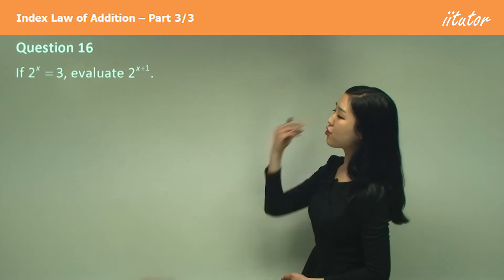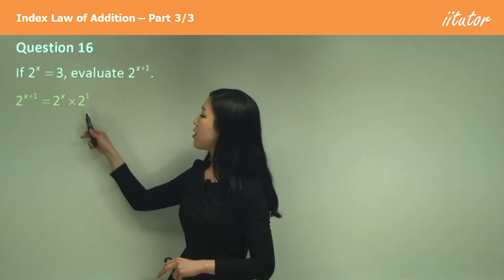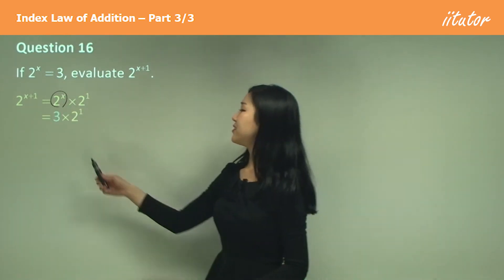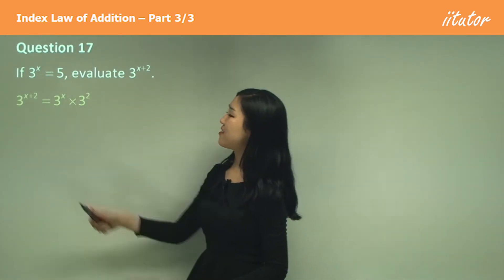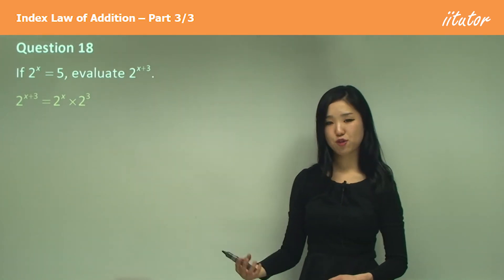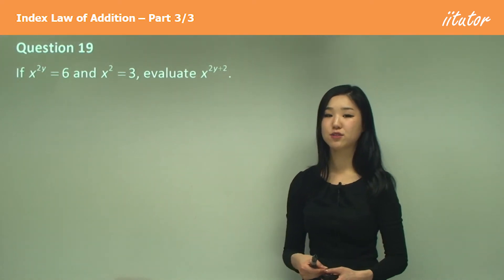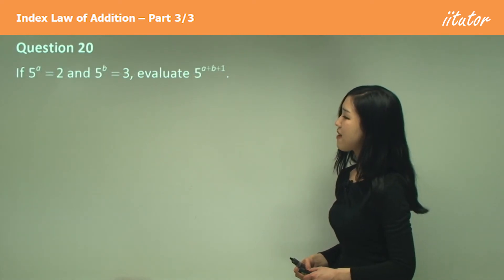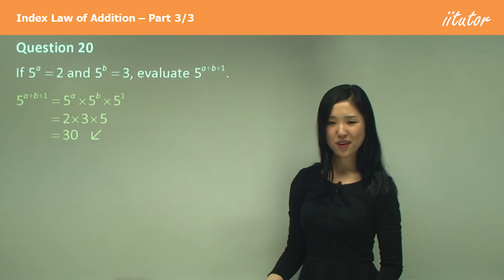💯 Index Law of Addition, Evaluation by Adding Indices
The index law of addition states that the indices of like terms can be added. In other words, if two terms have the same base, the indices can be combined to form a new term with the same base and a new index equal to the sum of the indices of the original terms.

For example, consider the expression "2x^3 + 4x^3." Both terms have the base x, so we can add their indices to form a new term, "6x^3."

To evaluate an expression by adding indices, we simplify each term by combining the indices of similar terms. For example, consider the expression "2x^3 + 4x^2 + 3x + 6." We can simplify this expression by combining the terms with the same base: "2x^3 + 4x^2 + 3x + 6 = 2x^3 + 4x^2 + 3x + 6."

Note that when adding indices, the bases of the terms must be the same. If the bases are different, the terms cannot be combined. For example, "2x^3 + 4y^3" cannot be simplified by adding the indices because the bases are different.